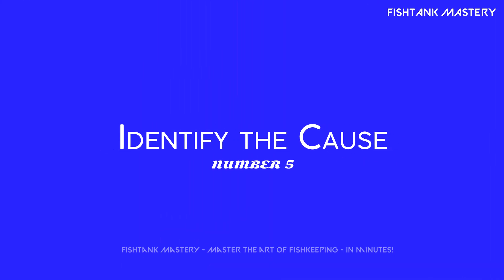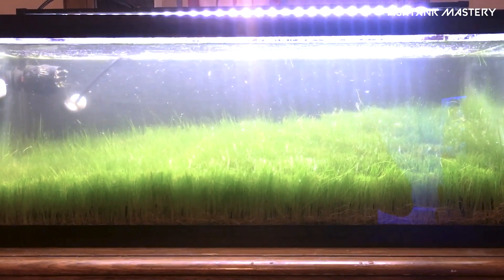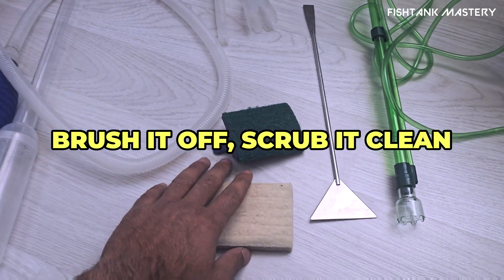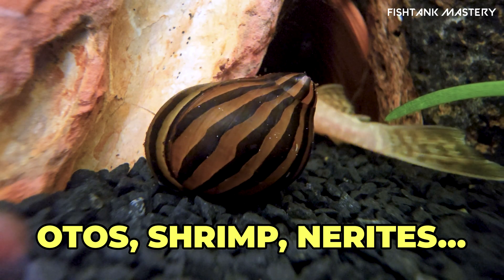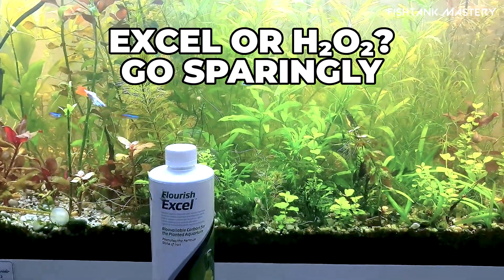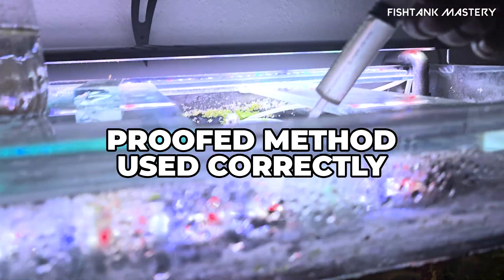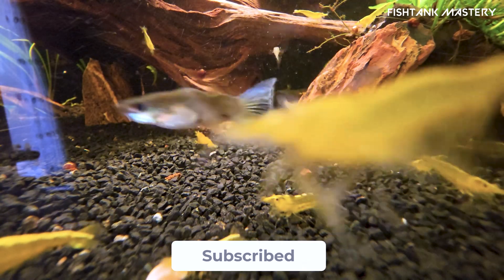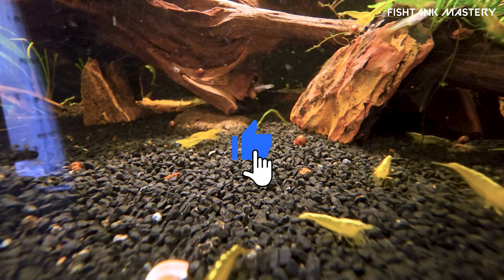STOP Doing THIS If You Want Algae-Free Glass (Green Hair Algae Fix Fast)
Green hair algae can take over a planted aquarium surprisingly fast… but fixing it doesn’t require chemicals, expensive gear, or tearing down your tank. In this guide, you’ll learn the real causes of green hair algae and the simple, beginner-safe steps that actually clear it—whether you’re running a low-tech aquarium, a nano tank, or a heavily planted setup.

If you’ve searched for “How to remove green hair algae,” “algae problems in planted tanks,” “natural algae removal,” or “clear aquarium algae fast,” this video is built exactly for you. We break down the root causes fishkeepers often overlook—imbalanced nutrients, poor flow, weak plant health, inconsistent lighting—and show you how to correct each issue without guessing, stressing, or nuking your tank with dangerous treatments.

✨ In this remastered guide, you’ll learn:
• The real reason green hair algae appears (it’s not just too much light)
• How CO₂-free tanks trigger algae without proper nutrient balance
• Why your plants compete with algae—and how to give plants the advantage
• The flow mistake 90% of beginners make that accelerates algae growth
• Safe manual removal tips that don’t harm livestock
• The “three-point method” that clears green hair algae fast
• How to stabilize your tank so the algae never returns

Most algae videos only tell you what to scrub or what chemical to buy… but not here. This guide goes deeper, focusing on ecosystem balance, not shortcuts. When your light, nutrients, and plant mass work together, your aquarium naturally resists algae—no magic, no frustration, no endless cleaning.

This approach works for:

✓ Nano tanks
✓ Low-tech planted aquariums (no CO₂)
✓ Community tanks
✓ Betta tanks
✓ High-bioload tanks
✓ New and maturing setups

By the end of this video, you’ll know exactly how to diagnose the cause of YOUR algae problem—and fix it permanently.

🌱 No chemicals. No panic. Just a stable, thriving tank.
If you’re tired of your plants being wrapped in green threads or your scape constantly looking messy, this is your algae reset guide.

⏱️ Timestamps – STOP Doing THIS If You Want Algae-Free Glass

00:00 STOP Letting Hair Algae Take Over Your Tank
00:08 Why Green Hair Algae Keeps Coming Back

00:23 #5 Identify the REAL Cause (Light vs Nutrients)
00:42 #4 Reduce Lighting Duration & Intensity
01:01 #3 Manual Removal That Actually Works
01:20 #2 Add a Natural Algae Cleanup Crew
01:43 #1 Targeted Algae Treatments (Use Carefully)

02:08 BONUS The Water Change Myth That Feeds Algae
02:37 What Worked in Your Tank Comment Below
02:43 Watch Next – STOP Making Algae Mistakes

Which type of algae gives you the most trouble—green hair, brown algae, or BBA?
Your reply helps us choose the next video!